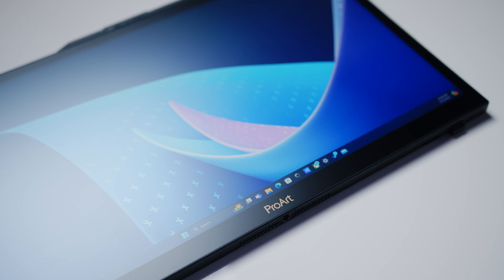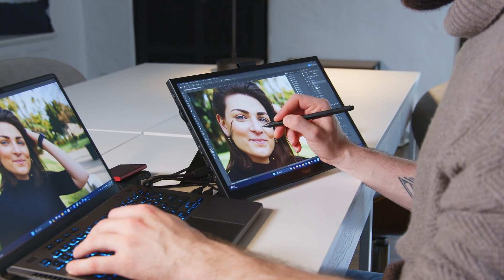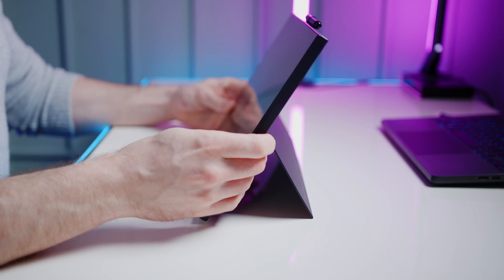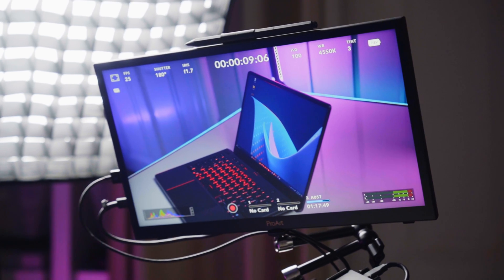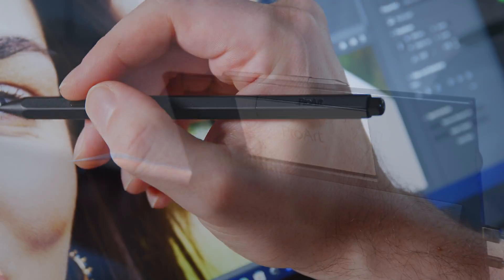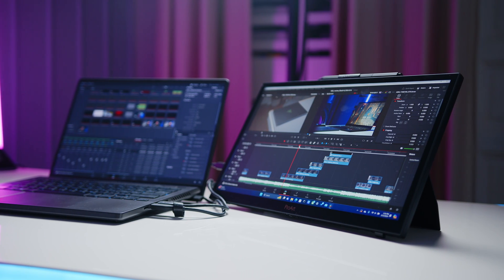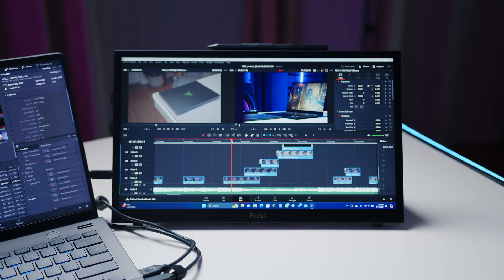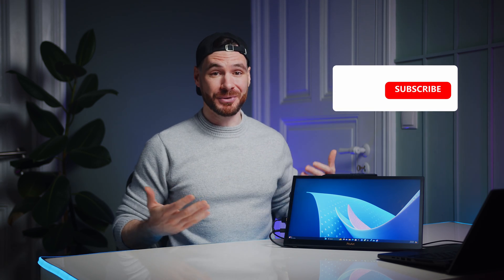Asus ProArt 16" portable monitor and screen tablet - a creator's love letter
The Asus ASUS ProArt PA169CDV is the creator's Swiss army knives when it comes to portable screens. It can easily extend your notebook (or desktop) screen real estate, it can be a monitor for your video productions, it is a (Wacom) pen-enabled editing tablet, and it comes with a ton of other features that will streamline your content-creation endeavours.